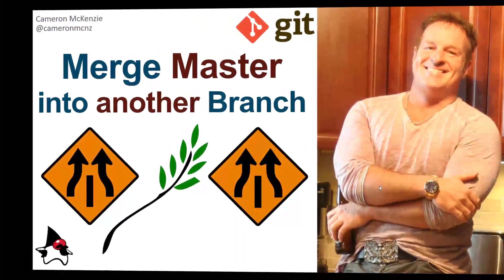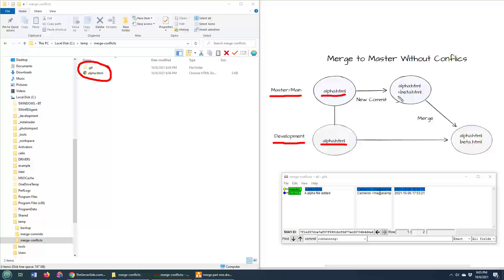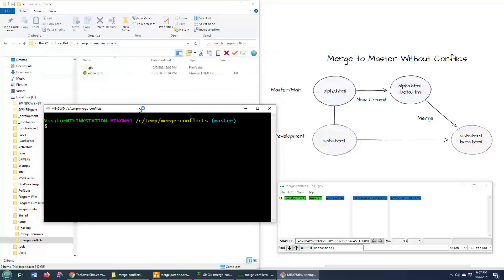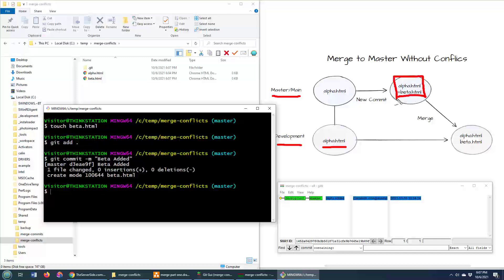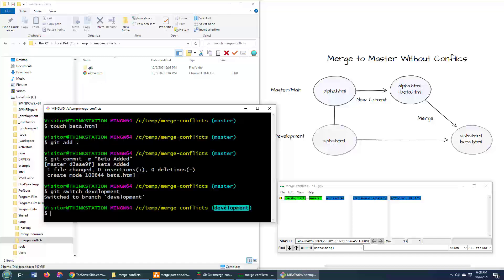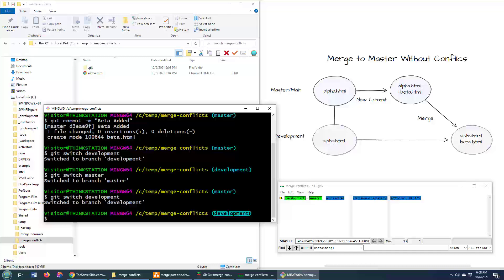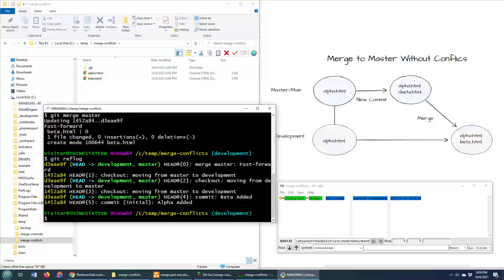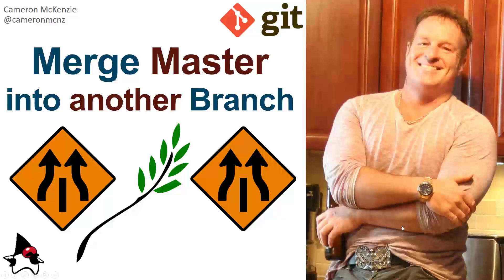How to Merge Master into any Branch in Git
Do you need to merge the master Git branch into a branch in your repository? It's not hard.

The trick? You must be on the other Git branch master must merge into. Then, so long as there are no commit conflicts to worry about, simply issue the following merge master into branch Git command:

git merge master

And that's it. If you need to merge master into another branch in Git, just issue that command. The other branch get the master branch's updates merged into it.